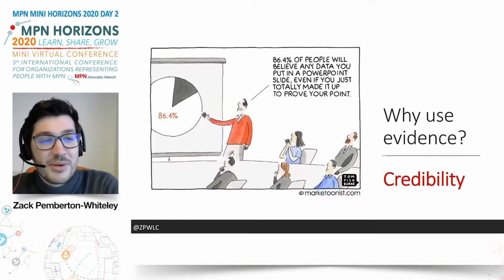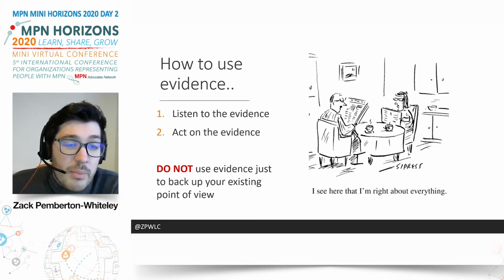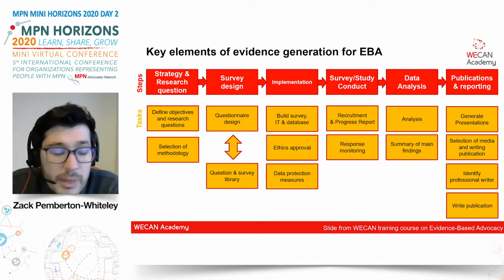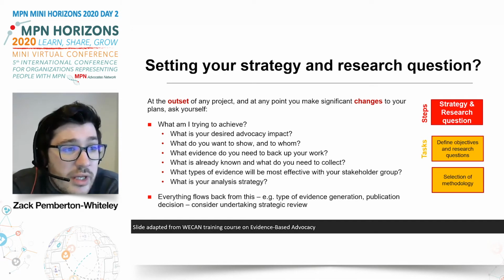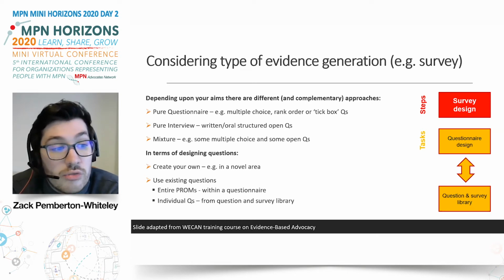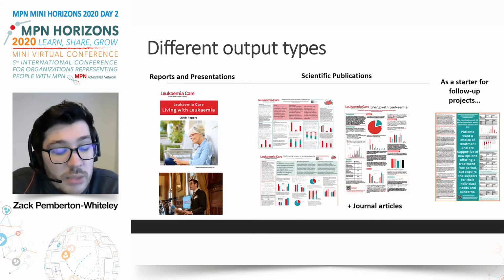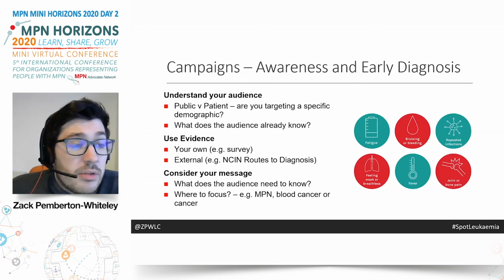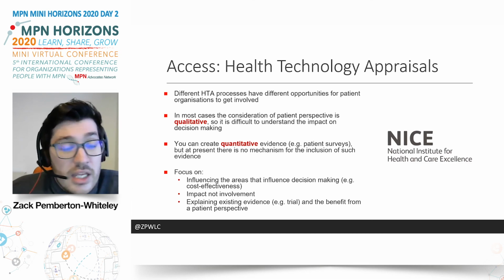How can a patient organization generate Real World Evidence and use it? Zack P. Whiteley , UK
How can a patient organization generate Real World Evidence and use it? Zack Pemberton Whiteley – Leukemia Care UK